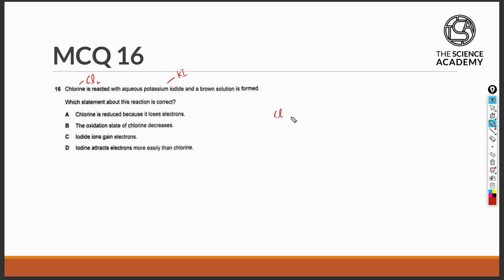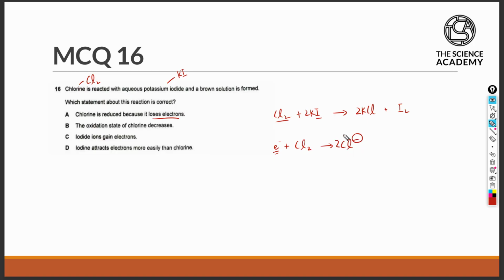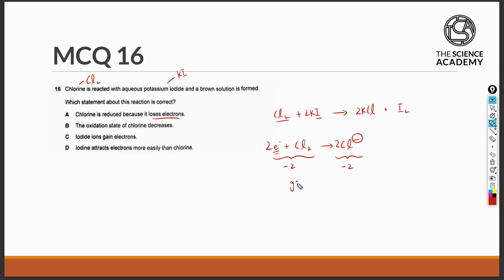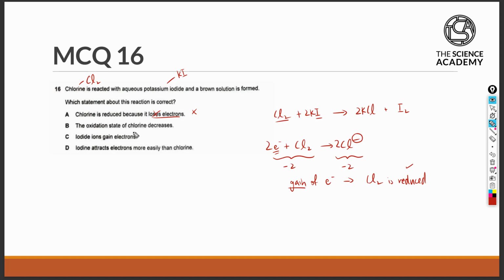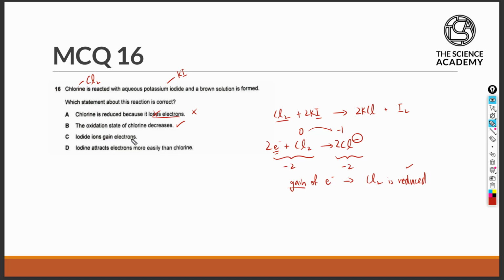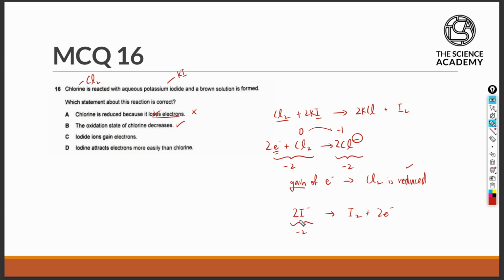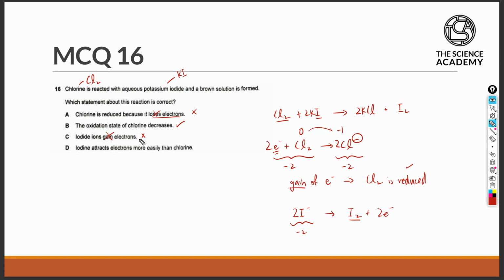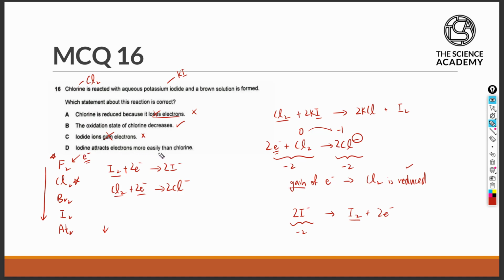2021 GCE O Level Chemistry MCQ Solution Question 16